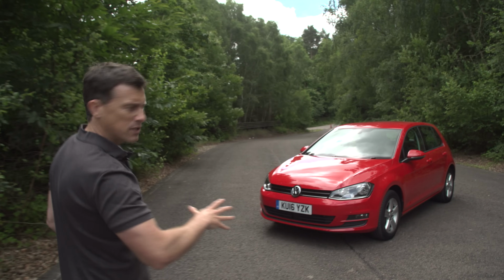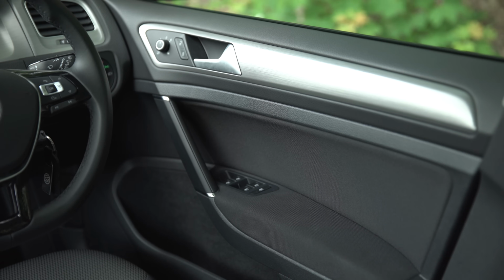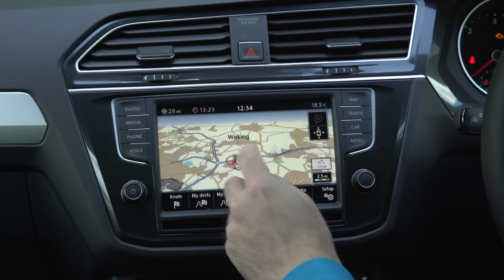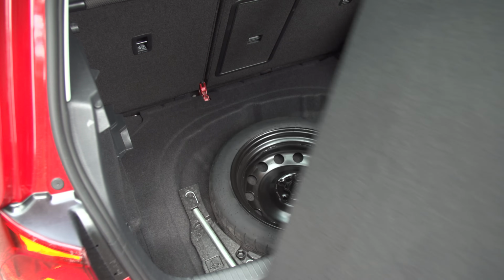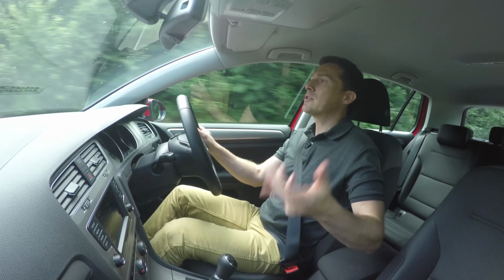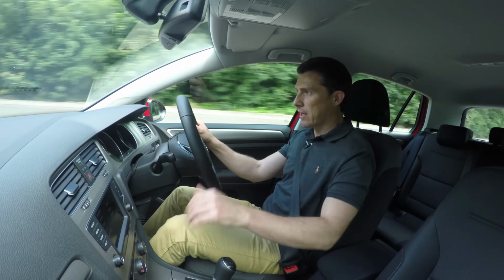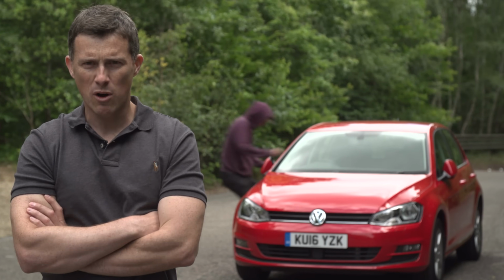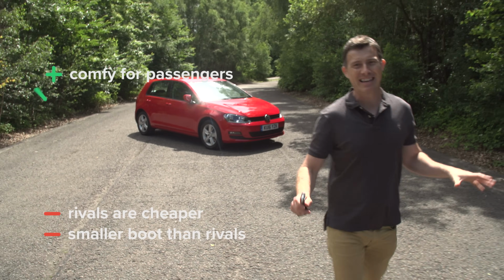Volkswagen Golf 2012-2017 in-depth review | Mat Watson Reviews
The 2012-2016 Volkswagen Golf was a class leader in the family hatchback range, despite tough opposition from the Vauxhall Astra, Ford Focus and Peugeot 308. Volkswagen's interior quality stood above the rest, but how did it fare for interior space? What's it like to drive, and which engine is the best bet? Find out in our full in-depth review of the Volkswagen Golf!

Due to an editing error, the the dials shown at 4:58 mins are not from the Golf we tested. They were accidentally taken from the footage of a Tiguan 2.0 TDI which was filmed on the same day. If you want to see the real clip from the Golf 1.4 TSI from that day you can click the link here: